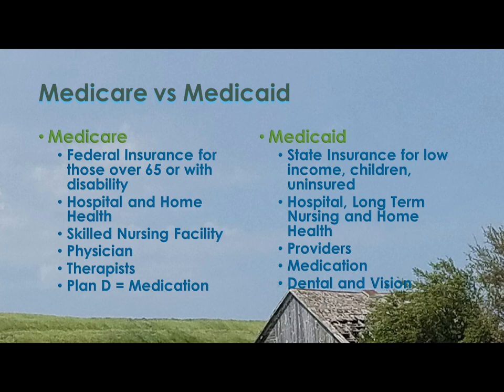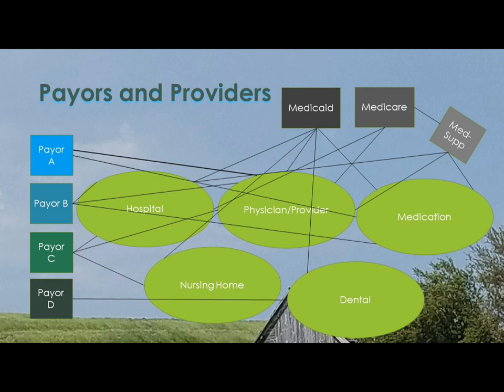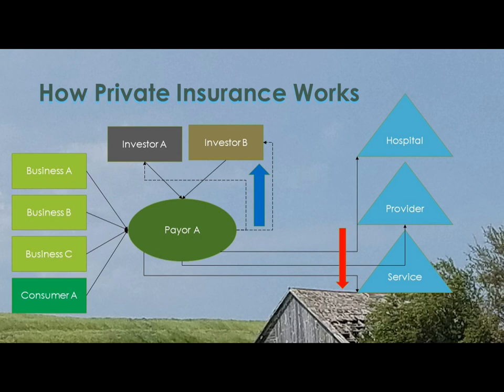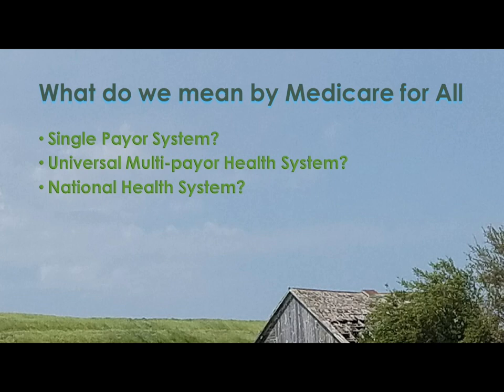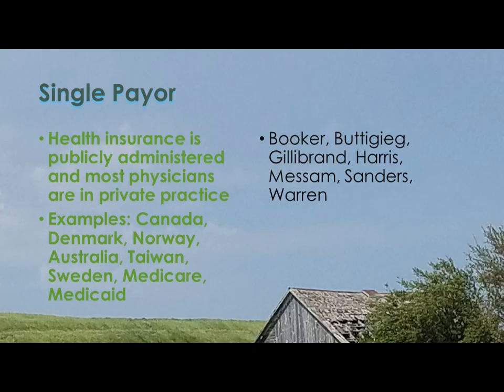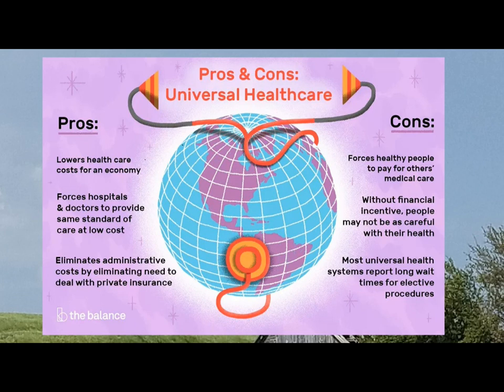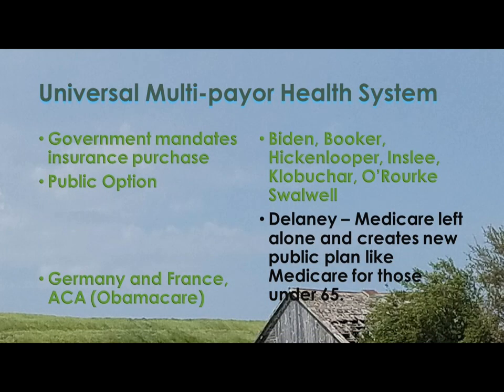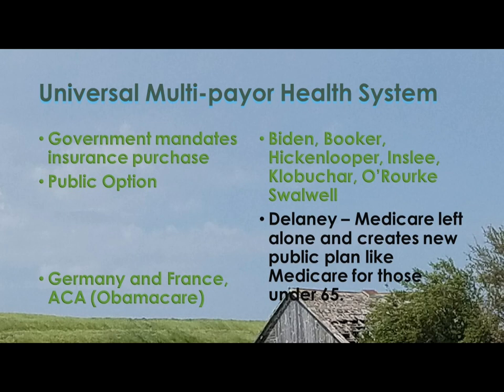Medicare for All, Single Payer, Universal and National Health Plans?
Learn about what candidates mean when they talk about their healthcare plans for America.